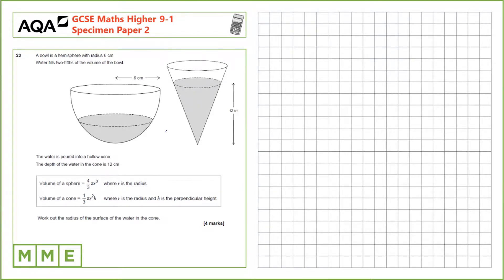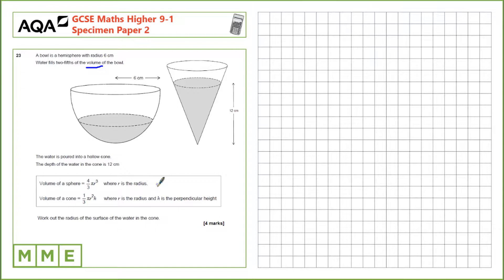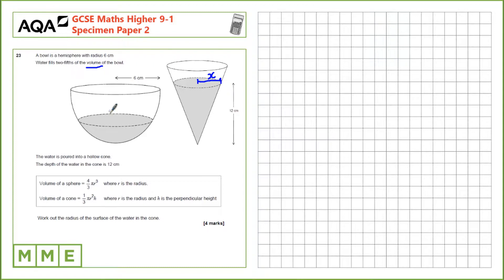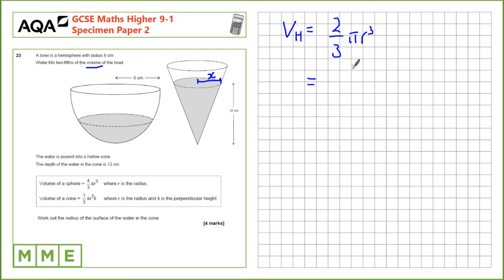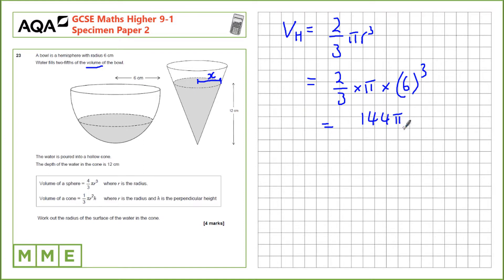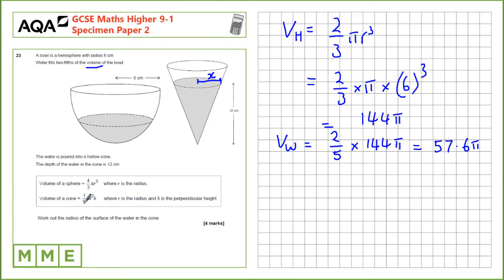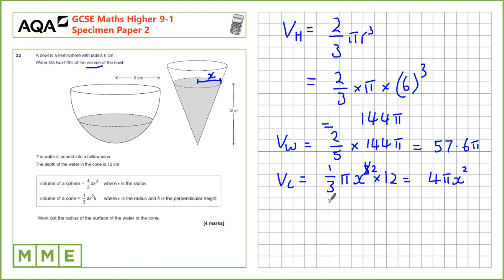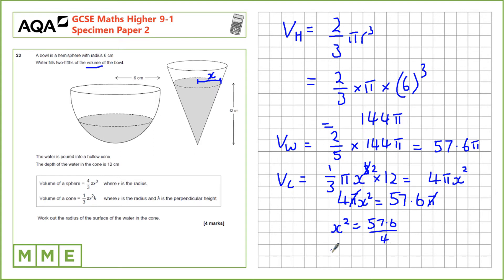GCSE Maths AQA Higher Specimen Paper 2 - Q23 Volume and surface area of a cone